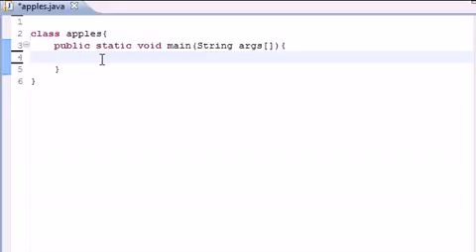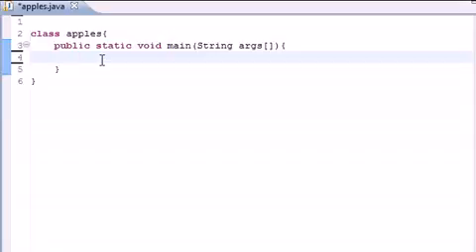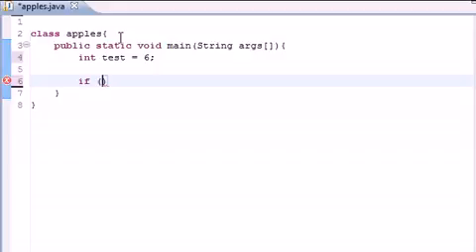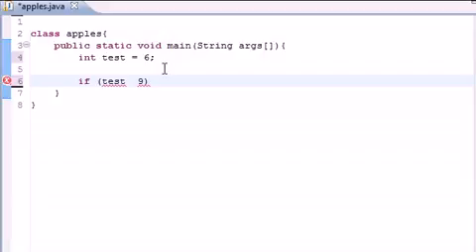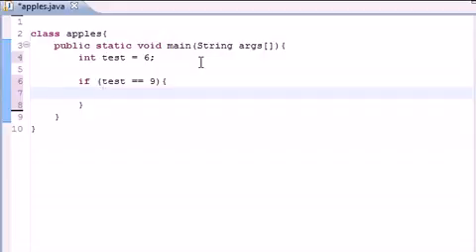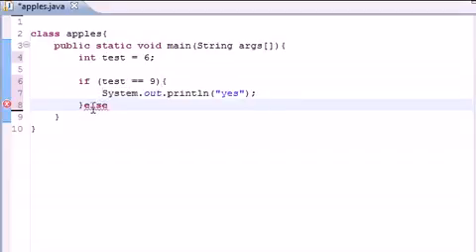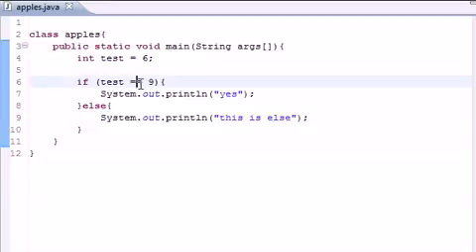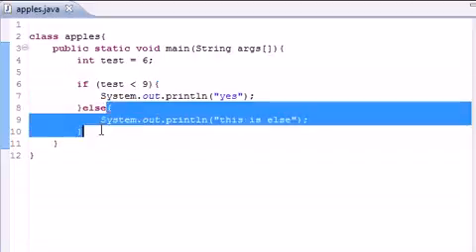Java Programming Tutorial 10 If Statement